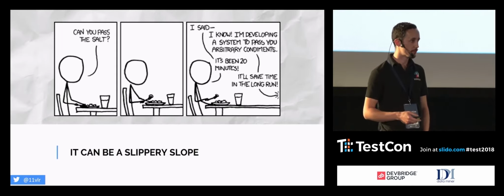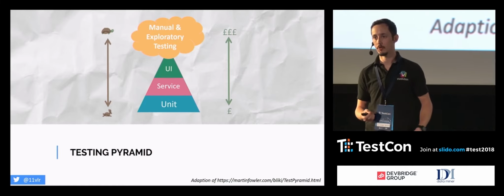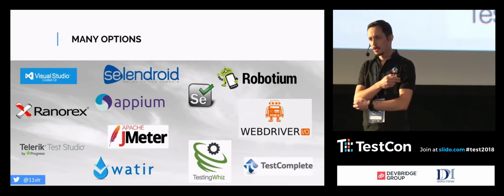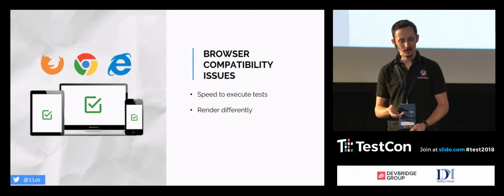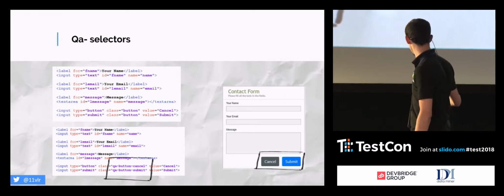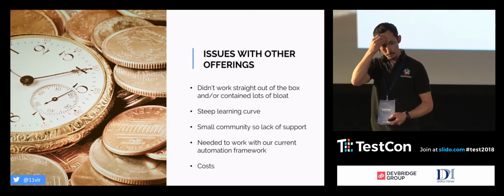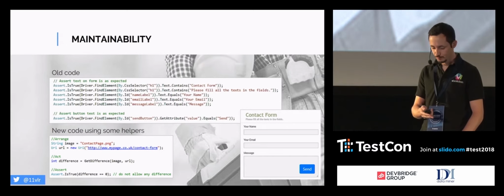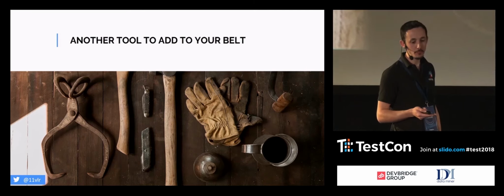Spot the Difference; Automating Visual Regression Testing by Viv Richards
This session looks at common issues with just relying on end to end automation testing tools, using examples to demonstrate common pitfalls and how visual testing can help add another tool to your tool belt.

The talk looks at why we automate tests, the issue with just manually testing, common end to end automation pitfalls, a brief introduction to visual testing and finally a look at common issues with visual testing and ways to overcome them.

Through the use of interactive examples the audience will gain an understanding of why relying on just manual testing can become an issue and how too much automation has a negative impact by looking at testing anti-patterns. The audience will also learn what visual testing is, what tools are available, some of the common pitfalls of using visual testings as well as tips on ways to overcome them based on experience of creating a custom visual test framework at my current employer.